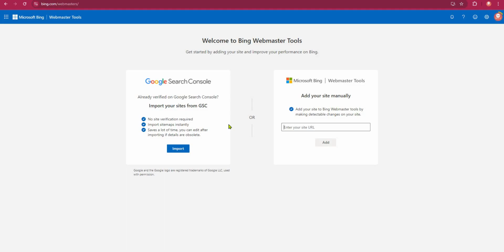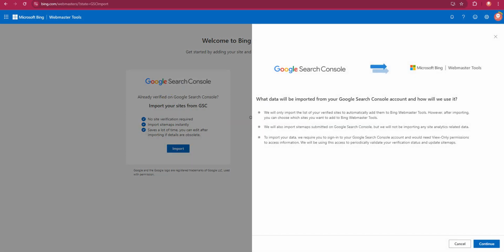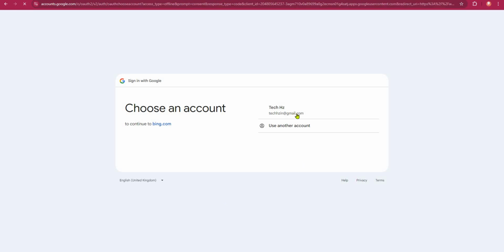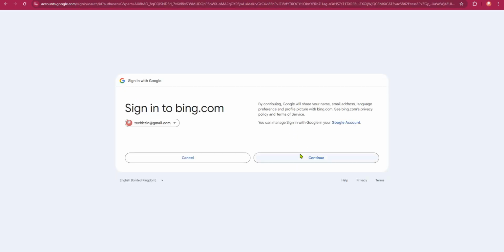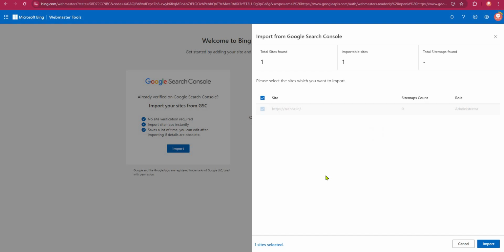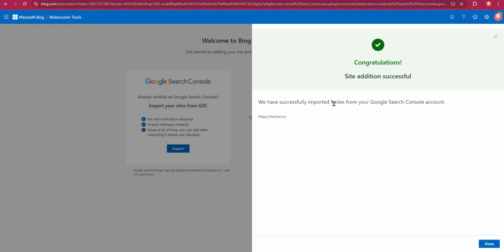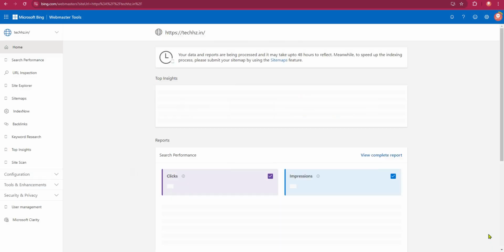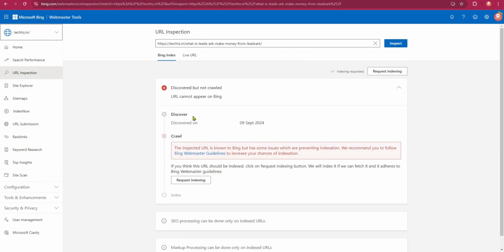How To Index Blog or Website on Bing Search Console : Bing Webmaster Tutorials